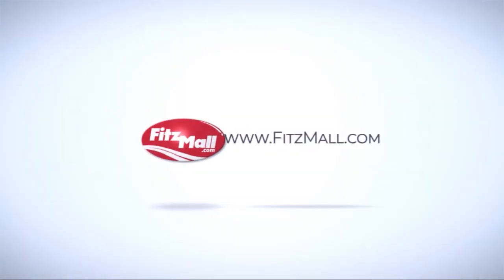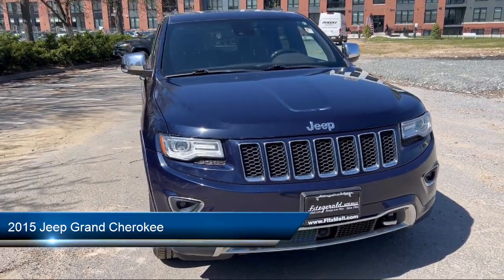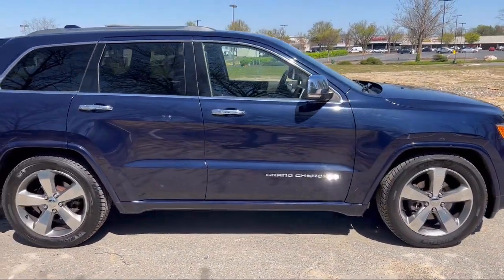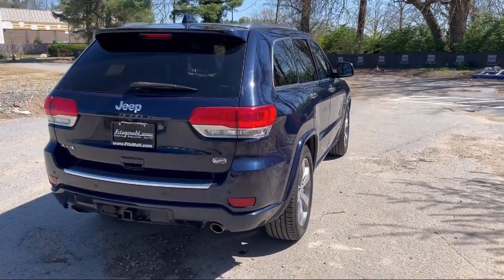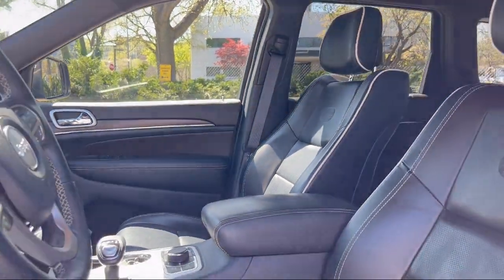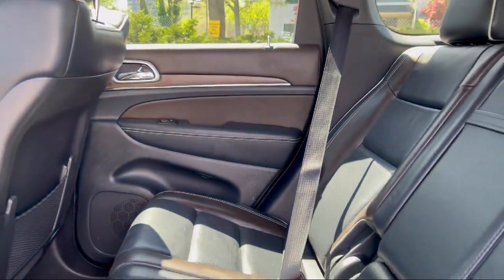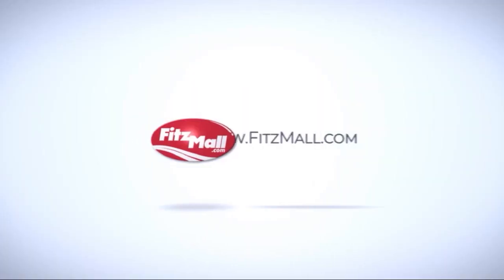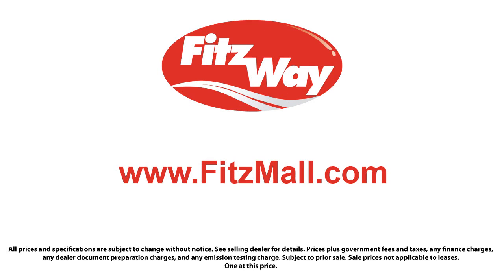2015 Jeep Grand Cherokee 4WD 4dr Overland Rockville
2015 Jeep Grand Cherokee 4WD 4dr Overland - Stock Number: G139003A - VIN: 1C4RJFCG2FC645725.